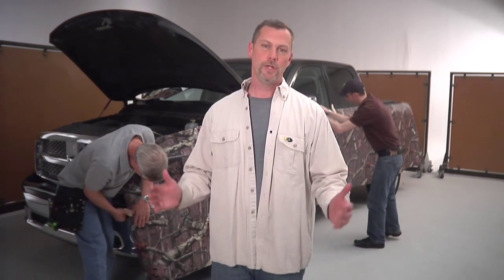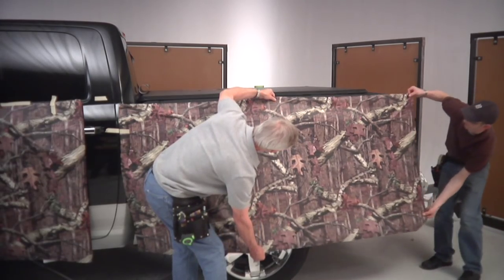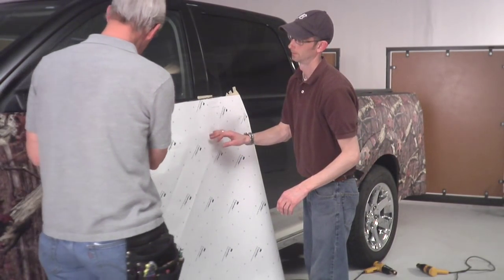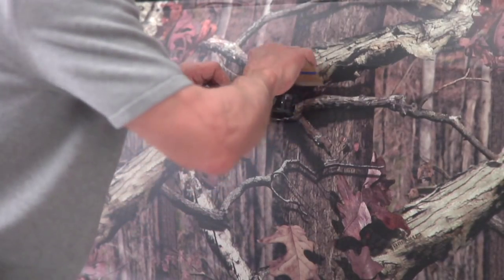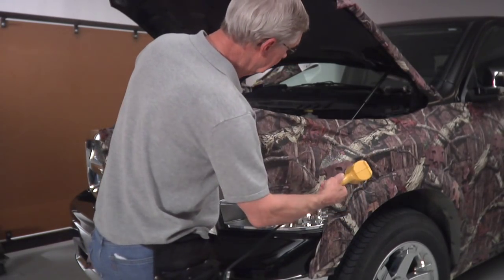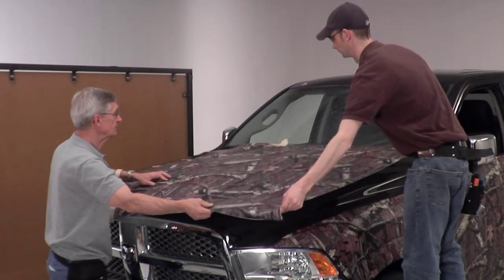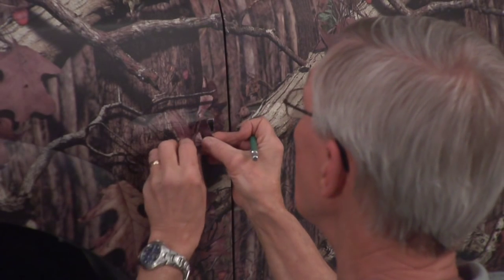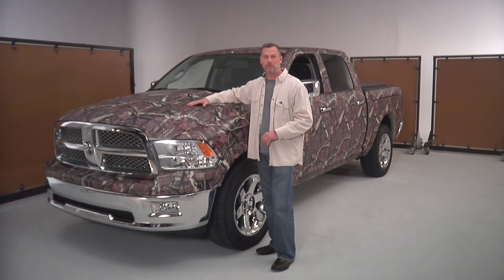Mossy Oak Graphics Full Vehicle Kit Install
Here is an installation video for our full vehicle kit which can be found at the following link: